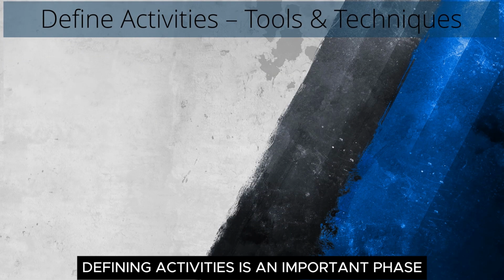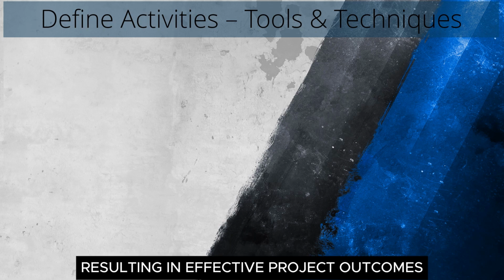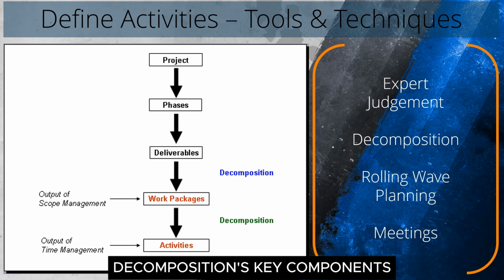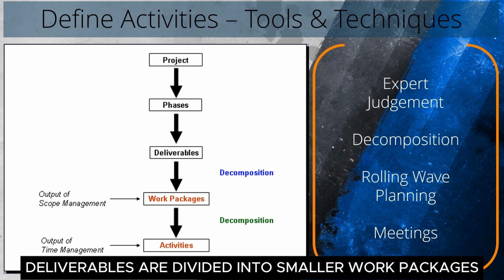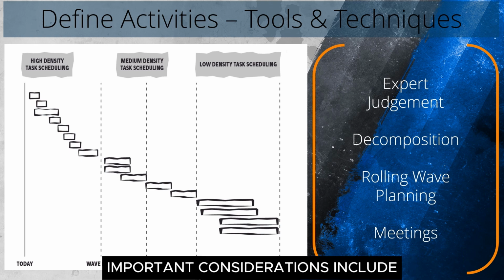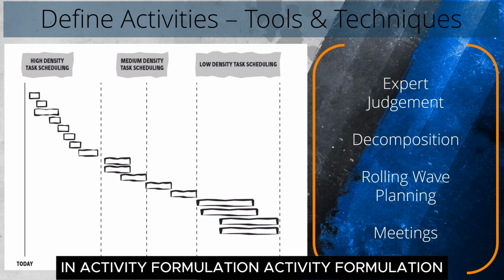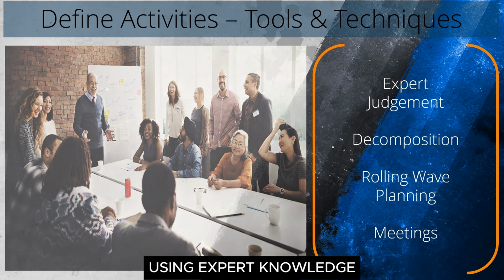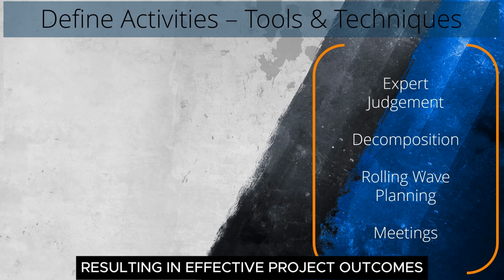STOP Making Mistakes with Your TOOL SELECTION and Try This Instead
The Define Activities process utilizes several tools and techniques to ensure a structured breakdown of work. Decomposition is used to break down work packages into smaller, manageable activities. Rolling Wave Planning allows progressive elaboration, refining details as more information becomes available. Expert Judgment leverages the experience of subject matter experts to ensure accuracy. Meetings facilitate discussions among stakeholders to define and validate activities. Together, these tools enable precise activity identification, forming the foundation for effective scheduling and project execution.

define activities
define activities in project management
define outcomes and activities
define operating activities
define activities in hindi
define activities in project management in hindi
define outcomes and activities in hindi
define operating activities in hindi
planning time management
pmp define activities
define activities - tools and techniques
define activities in project management - tools and techniques
define outcomes and activities - tools and techniques
define operating activities - tools and techniques
define activities in hindi - tools and techniques
define activities in project management in hindi - tools and techniques
define outcomes and activities in hindi - tools and techniques
define operating activities in hindi - tools and techniques
planning time management - tools and techniques
pmp define activities